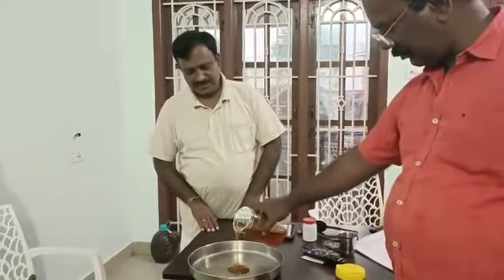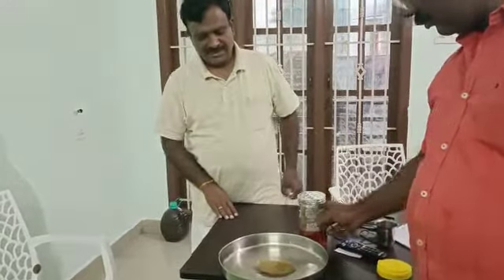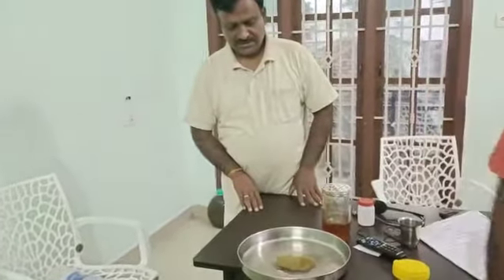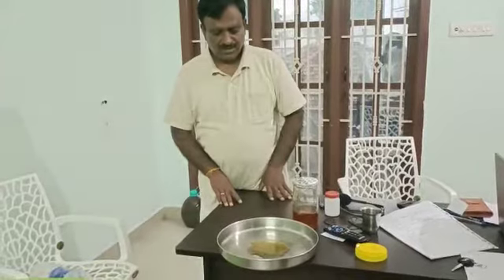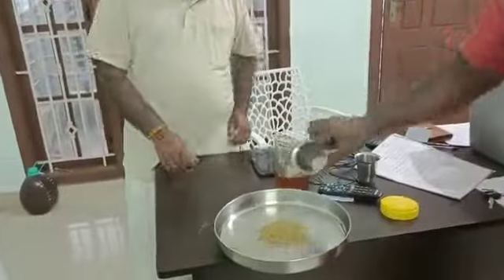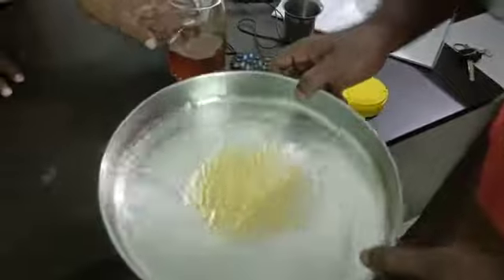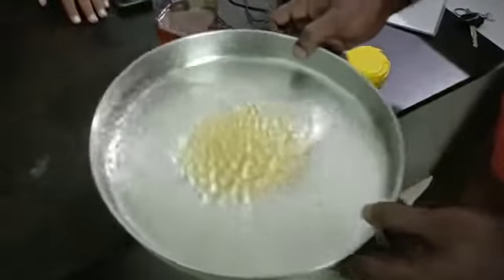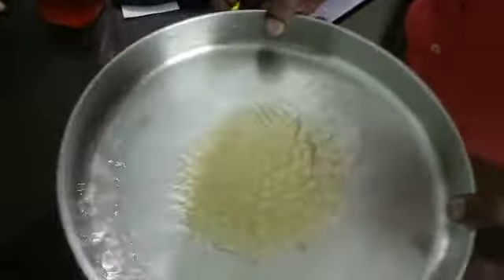Courtralam KATTU THEN ( Forest honey) Indigenous test to check the quality Dr.S.Murugesan 9444781692